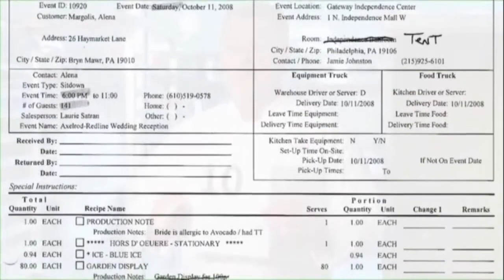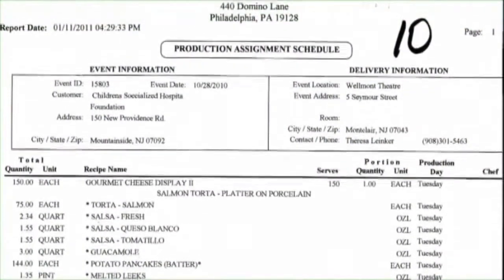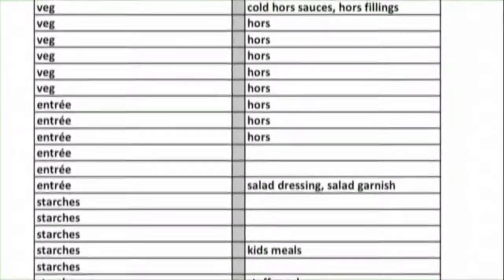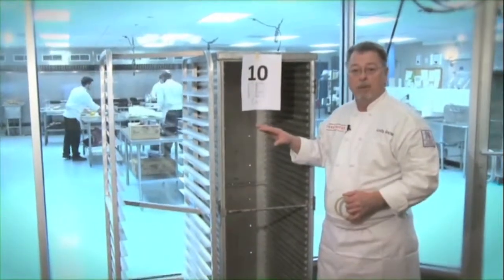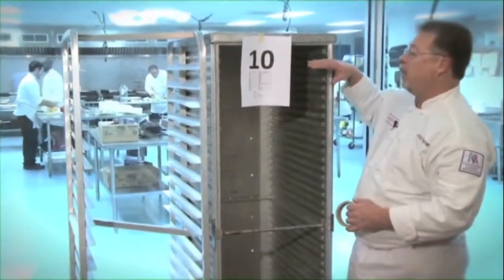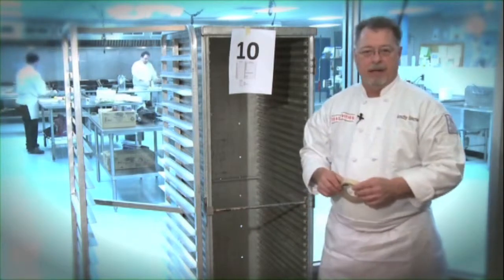How to cater Get the Food out Excerpt Andy Snow Feastivities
On this DVD, Chef Andy Snow will reveal secrets from his 24 years of experience working in the catering industry. He will show you how to jump–start the evolution of a new or small catering company into a mega event company.
From the kitchen to the table. Getting the food out, and out hot and fresh, is essential to a successful catering business. Snow will demonstrate how to accomplish this task through innovative ideas, planning, creating and execution to … get the food out!